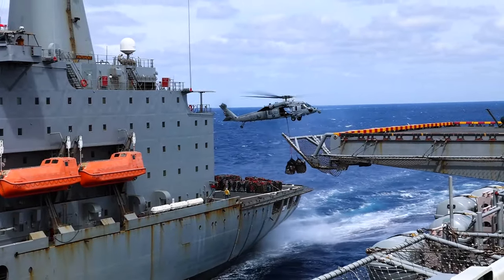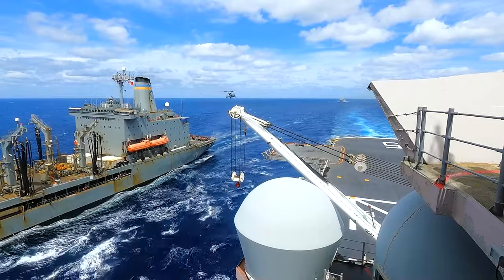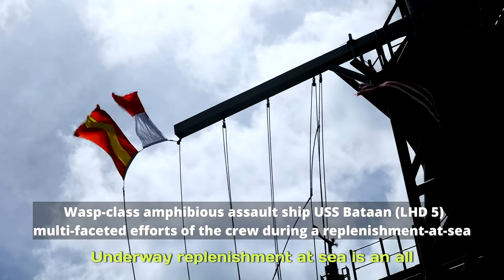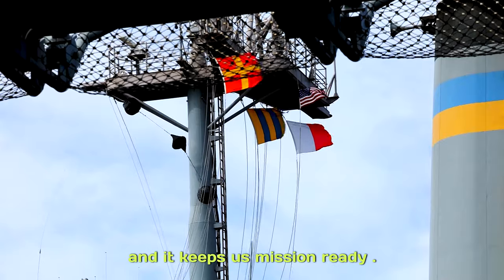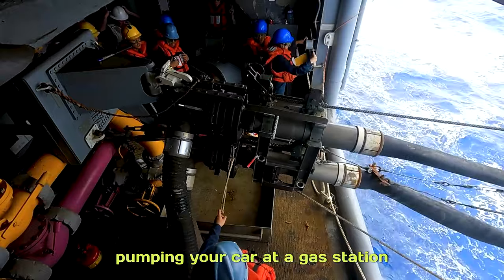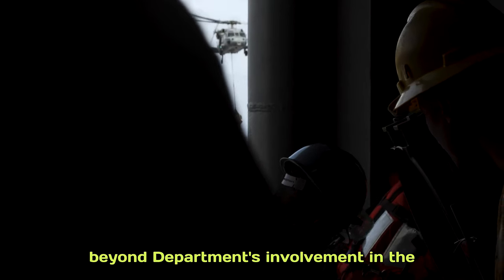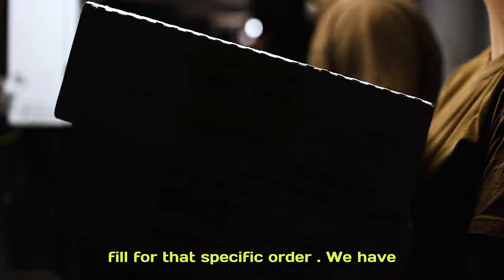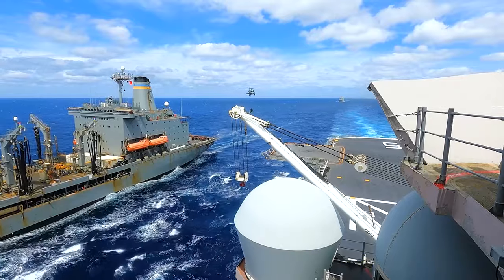USS Bataan & USNS Medgar Evers RAS | Naval Operations in the Mediterranean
MEDITERRANEAN SEA (Aug. 4, 2023) Wasp-class amphibious assault ship USS Bataan (LHD 5) conducts a replenishment-at-sea, with the Lewis and Clark-class dry cargo ship USNS Medgar Evers (T-AKE-13), August 4, 2023. Bataan, along with the Harpers Ferry-class dock landing ship USS Carter Hall (LSD 50), are currently on a scheduled deployment to the, U.S. 5th and U.S. 6th Fleet areas of responsibility.

USS Bataan conducts RAS with USNS Medgar Evers B-Roll
U.S. 5TH FLEET AREA OF RESPONSIBILITY
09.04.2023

The U.S. Navy and U.S. Marine Corps routinely participate in scheduled deployments to improve combined combat readiness, increase operational capacity, and strengthen relationships among allies and partners throughout the region. (U.S. Navy video by Mass Communication Specialist 2nd Class Danilo Reynoso)

Film Credits: Video by Petty Officer 2nd Class Danilo Reynoso
USS Bataan (LHD 5)